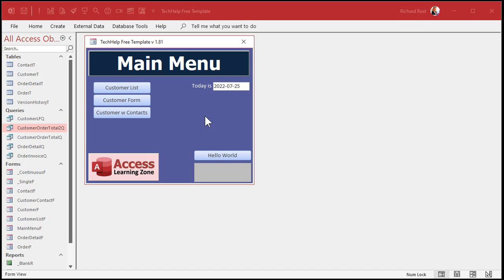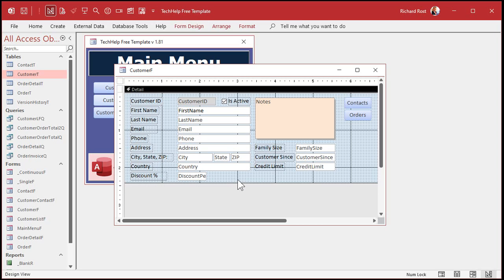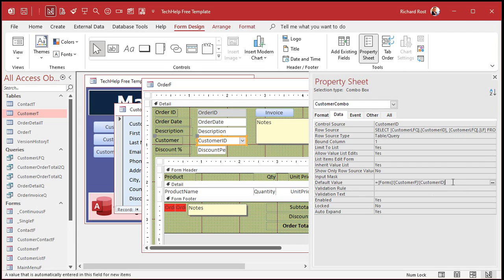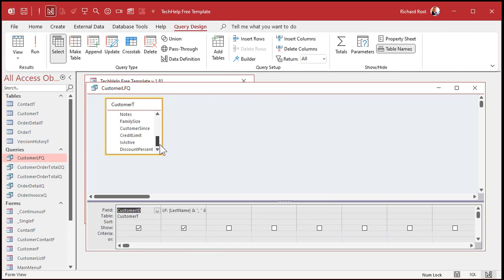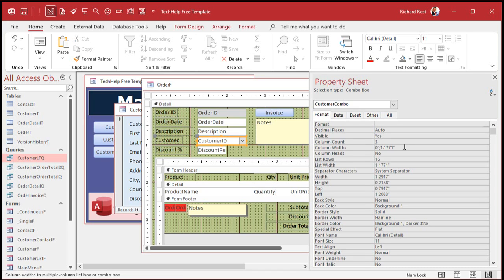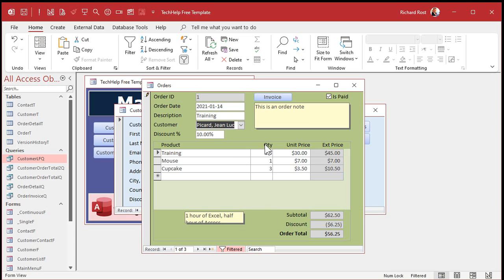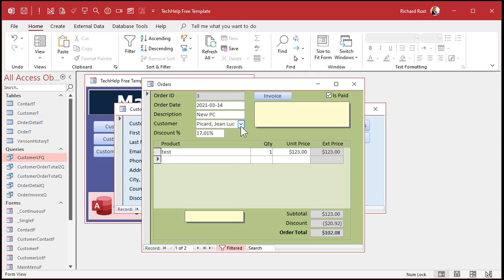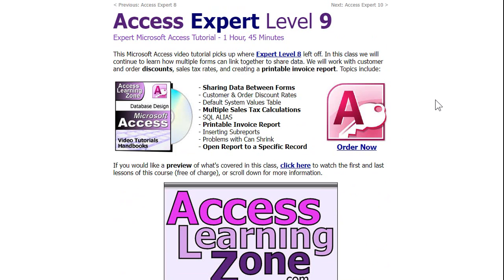Customer-Based Discounts in Microsoft Access Order Entry. Using Combo Box Column Properties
In this Microsoft Access tutorial, I will show you how to set a discount percentage for each customer. That value will then be copied to any new orders that you make for that customer. We will learn about various combo box properties, including column, column count, column widths, list width, list rows, column heads, and more. We'll use the AfterUpdate event to copy the value from the customer combo box to the discount percent field with one line of VBA code.